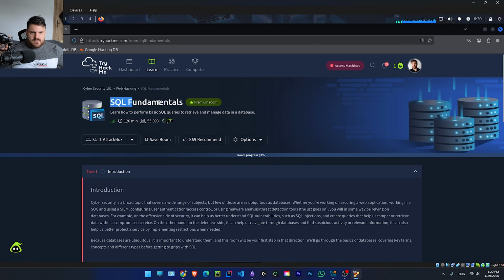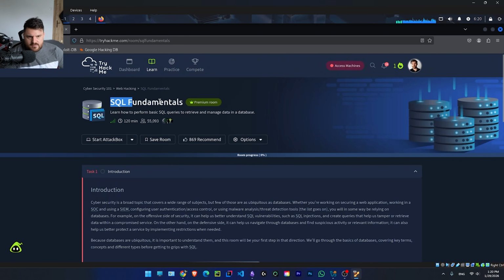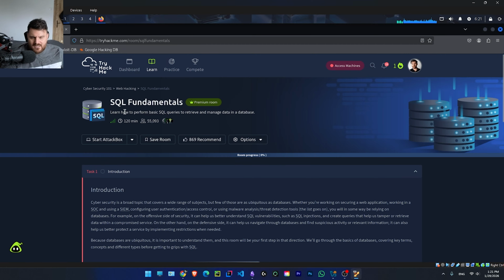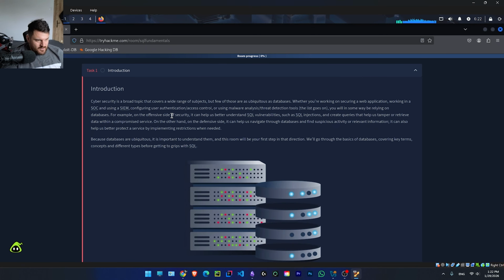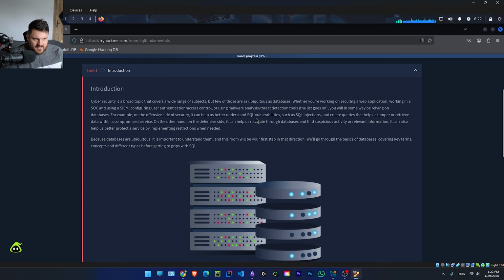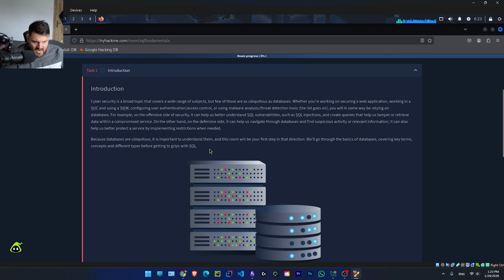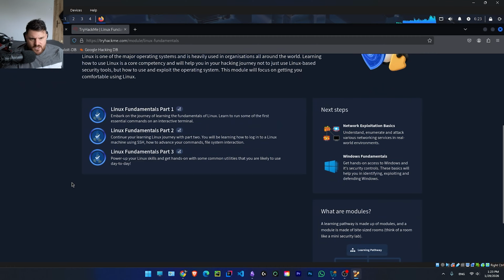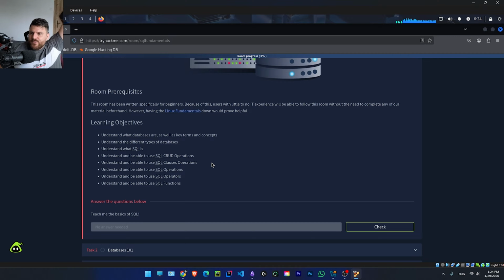SQL Fundamentals | Task 1 - Introduction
Room: SQL Fundamentals

Learn how to perform basic SQL queries to retrieve and manage data in a database.

⏱️ Timestamps
00:00 - Room Theory